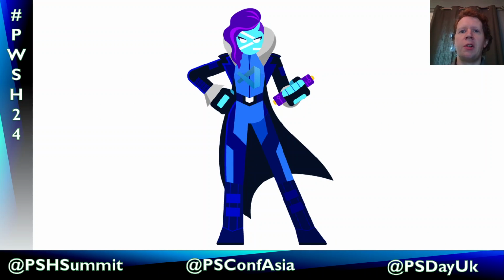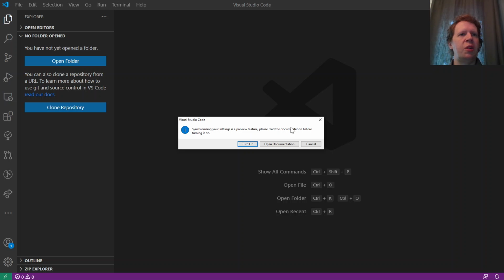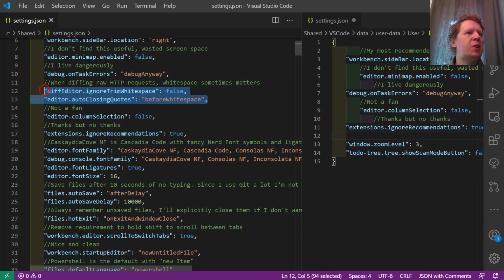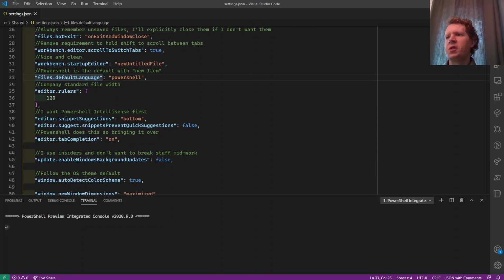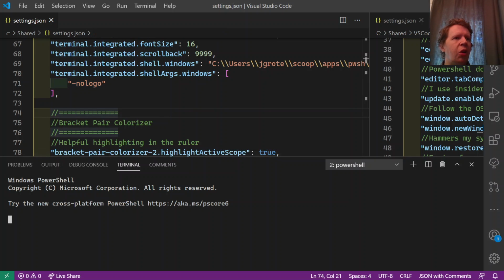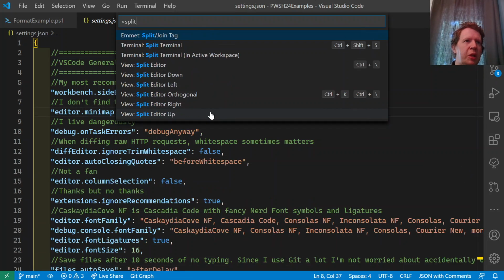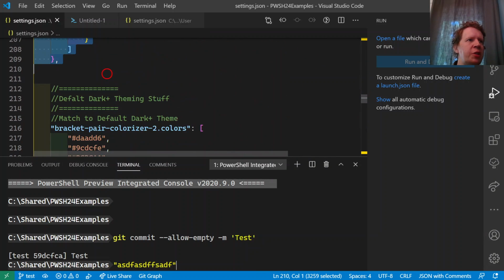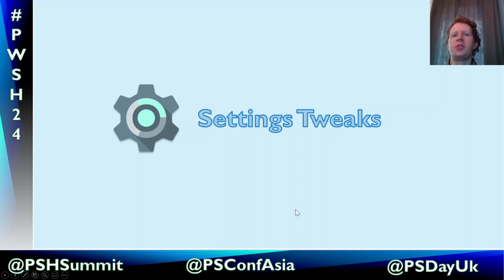Optimizing VSCode for Powershell Development - PWSH24 - Justin Grote